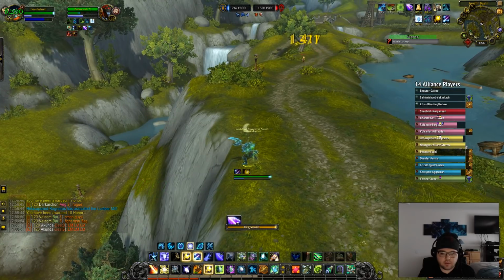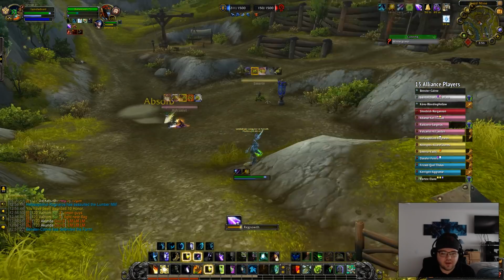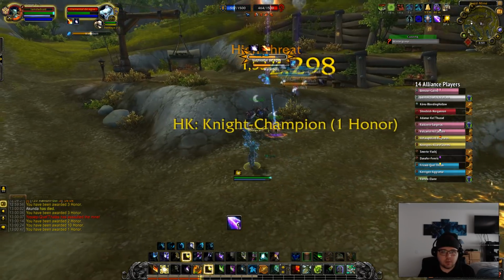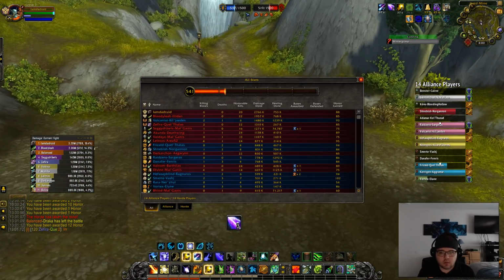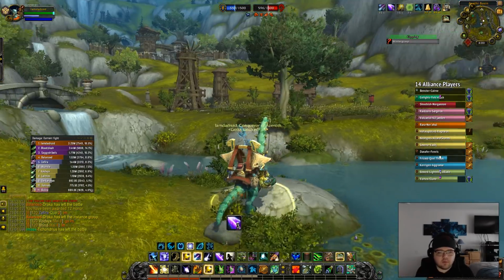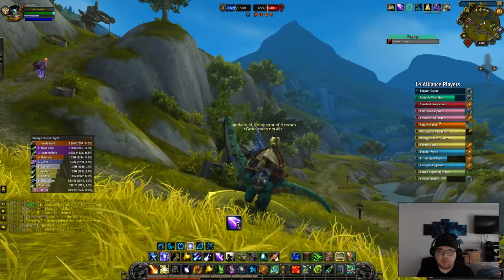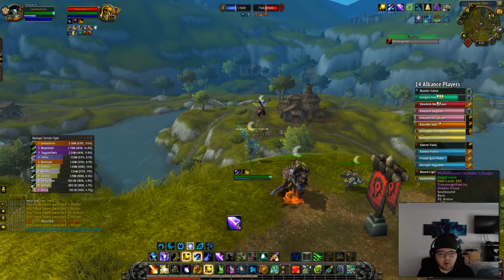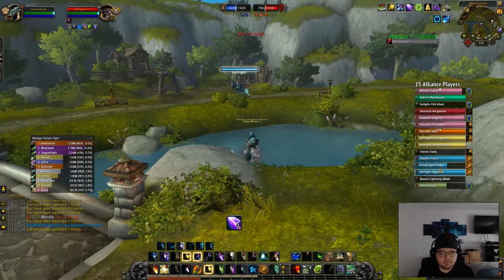Remastered AB and zandalari druid hype! balance druid pvp 8.1.5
Did WSG/ab/wintergrasp now which was your favorite.